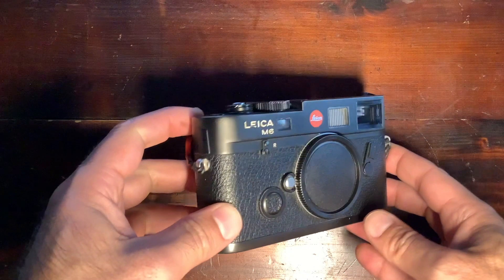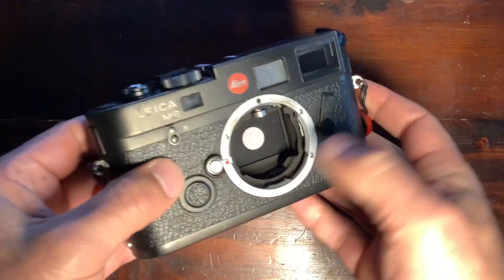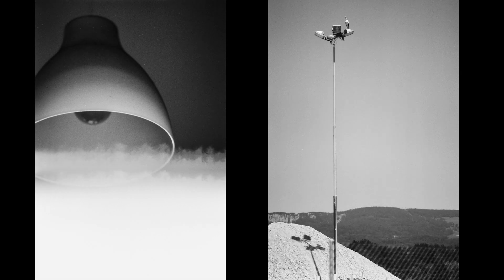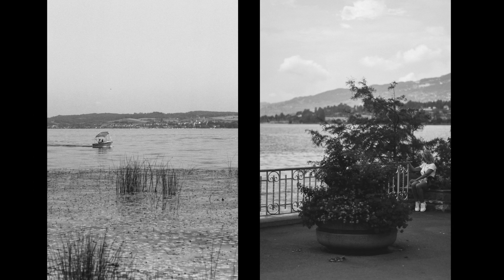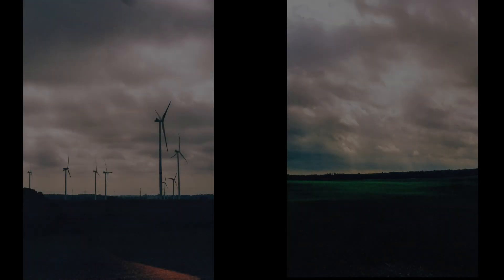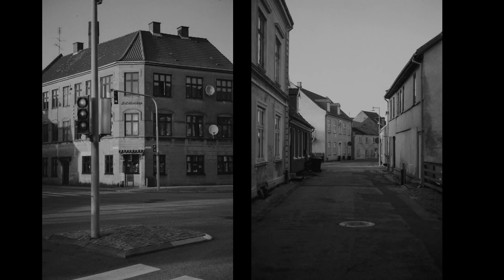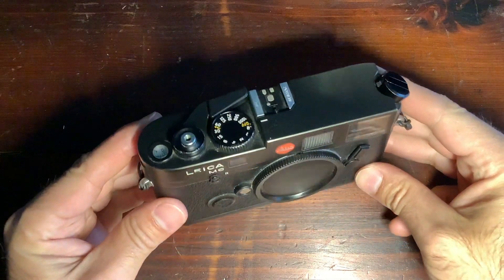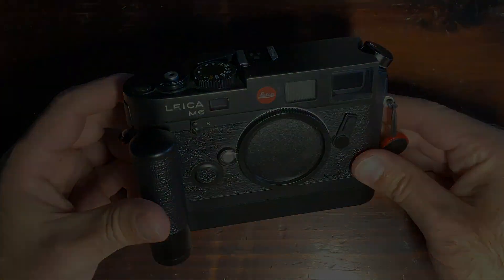Leica M6 (TTL) analog rangefinder film camera: review and examples of the reference rangefinder tool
Let me introduce you to the Leica M6 rangefinder camera. Originally produced between 1984 and 2002, its production resumed in 2022. The M6 holds a special place as Leica's last fully mechanical camera, with all shutter speeds functioning without a battery. The battery's sole purpose is to power the exposure meter visible inside the viewfinder.

The M6 came in various iterations over the years. The model discussed here is the M6 TTL version, which includes TTL (Through The Lens) flash capabilities. An interesting feature of this version is the 0.85x magnification viewfinder, making it well-suited for lenses like the 50mm. Depending on your lens preferences, you might opt for a 0.72x viewfinder for wider lenses like the 28mm.

Attaching a lens is straightforward. The camera uses a mechanical linkage between the lens and the rangefinder system. Inside, the exposure is metered by light reflecting off a white spot onto a sensor, which then provides exposure indications in the viewfinder. When you attach a 35mm lens, for example, specific frame lines appear in the viewfinder, thanks to the rangefinder's ingenious design. Unlike SLR cameras, you don't see directly through the lens; instead, you view through a separate optical system.

Loading film is a simple, old-school process. You open the back of the camera, place the film in the chamber, and thread it onto the take-up spool. The film sensitivity can be set manually for the exposure meter, but it's not necessary for the camera's mechanical operation.

Using the M6 is a unique experience compared to SLR cameras. The rangefinder system uses a combination of prisms and optical lenses to help you focus. You'll see a double image in the viewfinder, and when the two images align, your subject is in focus. This method is highly precise, even with manual focus. It's particularly reliable unless you're using lenses with very wide apertures below f/1.4.

One thing to note is parallax error due to the separate viewfinder. Because the viewfinder is not through the lens, the framing isn't exact, especially at close distances. The camera provides frame lines in the viewfinder corresponding to different focal lengths, but slight adjustments may be needed for precise composition.

Now, let's look at some image examples taken with the M6. The first image was shot on black-and-white Bergger Pancro 50 film. The camera's simplicity allows you to focus on composition and exposure without distractions. The exposure meter in the M6 is precise and reliable, which is essential when working with films that have less exposure latitude.

One of the joys of shooting film with the M6 is the ability to change film stocks, effectively giving you different "sensors" with varying characteristics. For instance, using an expired Kodak ColorPlus 200 film can result in unique color shifts, adding a vintage feel to your images. The camera's compact size and unobtrusive appearance make it ideal for travel and street photography, allowing you to capture moments without drawing much attention.

Switching back to black-and-white, films like Kentmere 100 offer a classic look. The M6's intuitive controls become second nature, letting you concentrate on framing and timing. Even when experimenting with more challenging films like Ferrania P30, which demands precise exposure, the M6's accurate meter helps achieve the desired results.

Another advantage is the ability to explore unconventional films. For example, shooting with Fuji Eterna 500D, a motion picture film stock, provides a different color palette and grain structure that's hard to replicate digitally. These films often require special development processes but yield unique and organic results.

In summary, the Leica M6 offers an organic and intuitive shooting experience, especially if you appreciate rangefinder focusing and manual controls. It's a marvelous camera for those interested in film photography, providing reliability and precision in a compact form.

A few additional details about the M6: the version discussed here is the M6 TTL, which features a larger shutter speed dial compared to the original M6. The new production models from 2022 resemble the first version with a smaller dial. The original M6 cameras were made with zinc top plates, whereas the new ones are crafted from brass.

For those interested in motorized film advancement, there's an option to attach a motor drive by replacing the bottom plate. This accessory, known as the Leicavit, increases the camera's size but can be useful for certain shooting situations. However, note that you cannot remove the motor drive mid-roll without exposing the film unless you're in a darkroom.

Overall, the Leica M6 remains a legendary camera, cherished for its mechanical excellence and the unique experience it offers to photographers who value simplicity and craftsmanship.